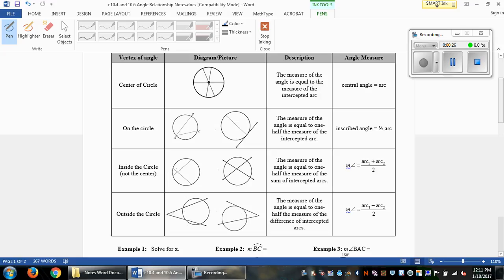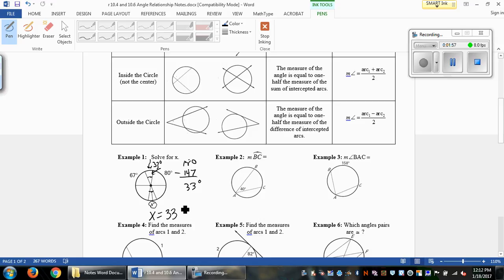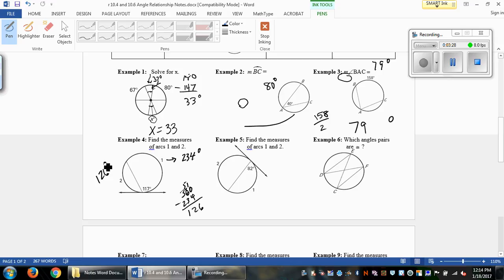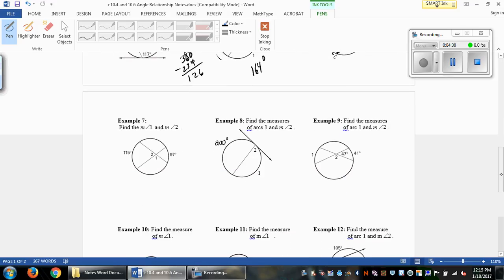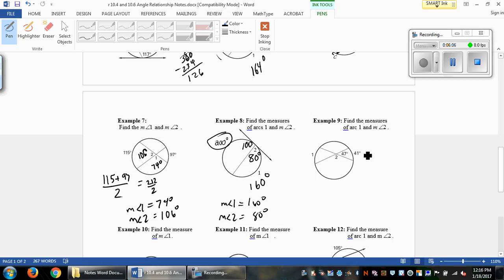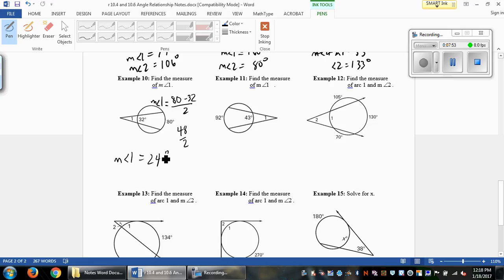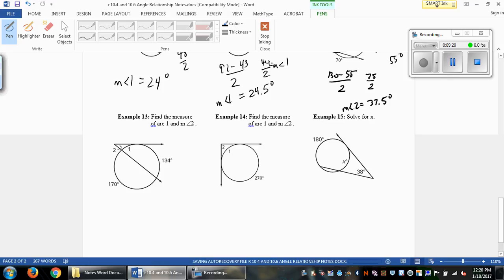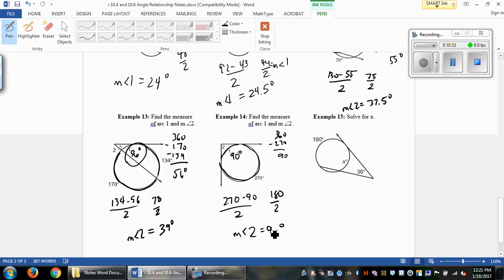10 4 and 10 6 Anlge Relationship Notes